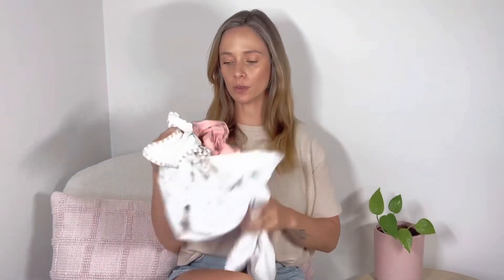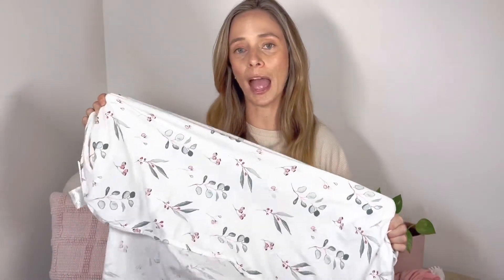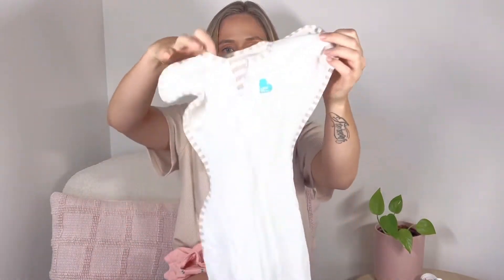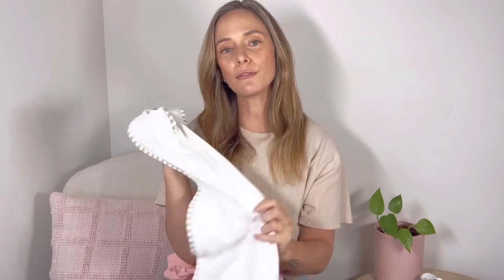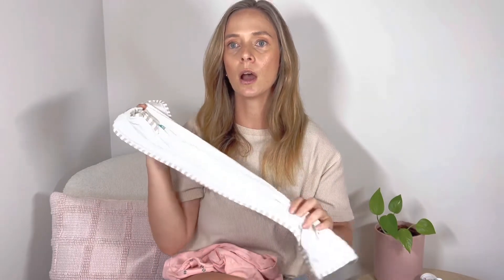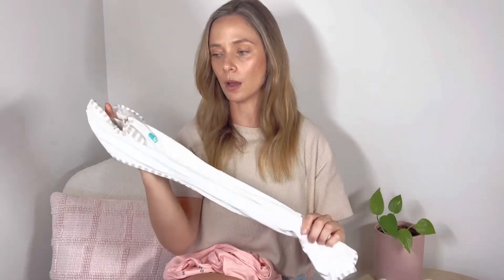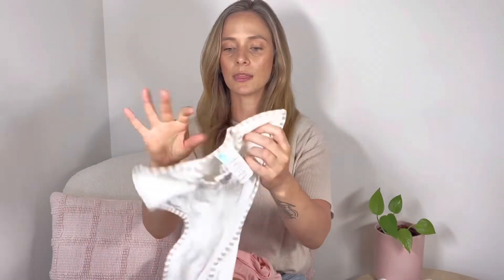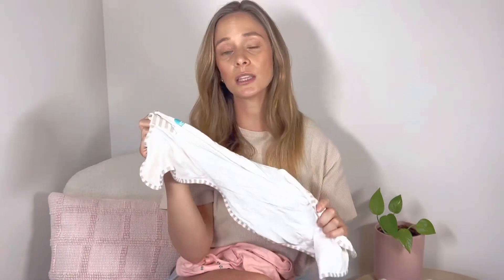The Basics of Swaddling: What, Why, When & How to Swaddle your baby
This month I wanted to discuss the importance of swaddling your baby. I recently had my second baby, Stormy, he is almost five months old. We have now weaned, although swaddling was my go to for settling down for day naps and nighttime for the past three - four months. I'm no sleep teacher or professional expert on baby sleep ( I really wish I was ), however I do know from experience that swaddling can help babies sleep in the early months and I'll go into a few reasons why.